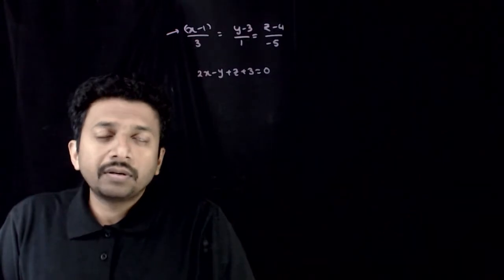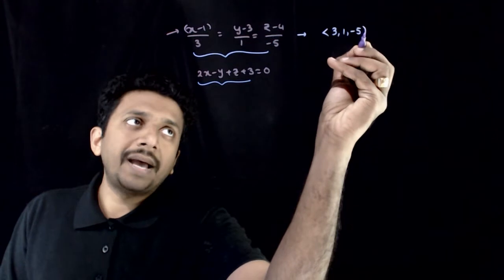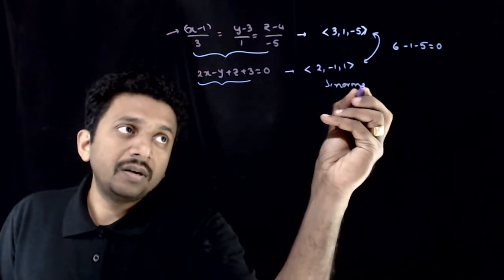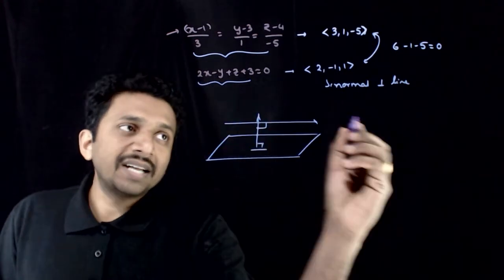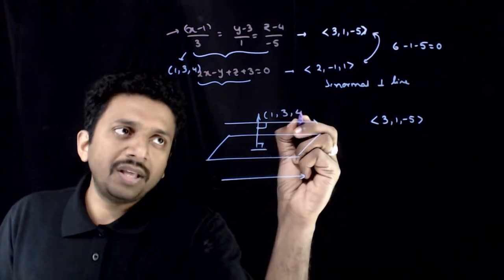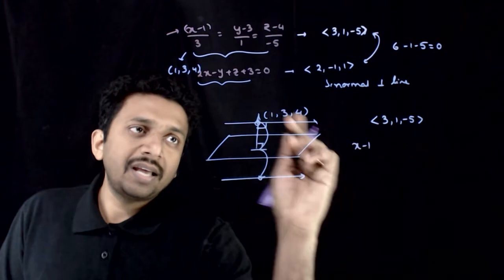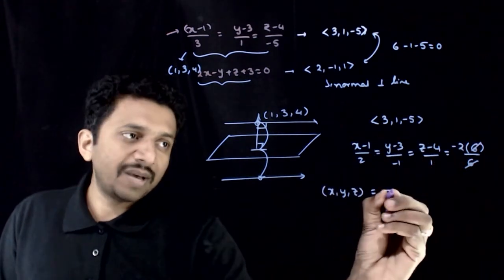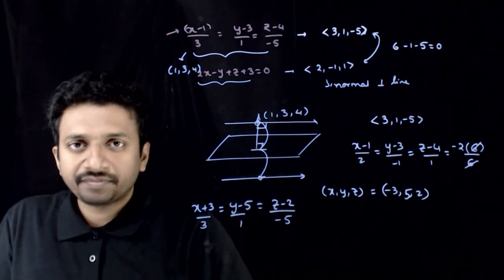JEE Mains Previous Year 3D Geometry 2014 Q 2